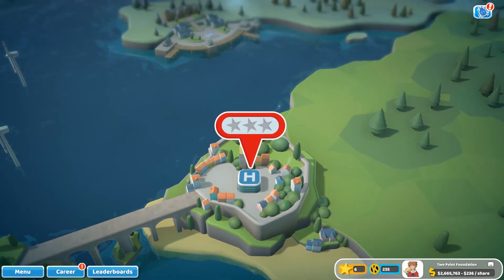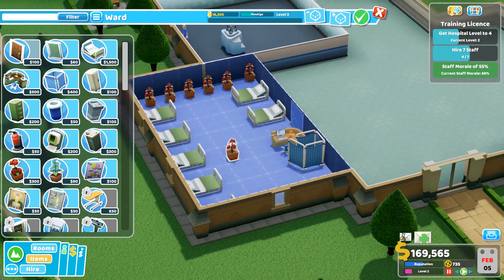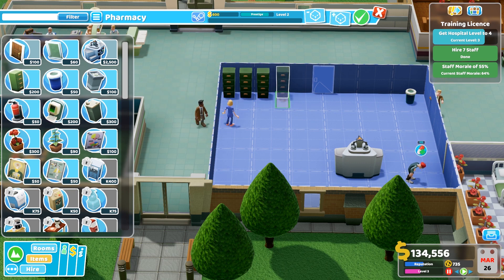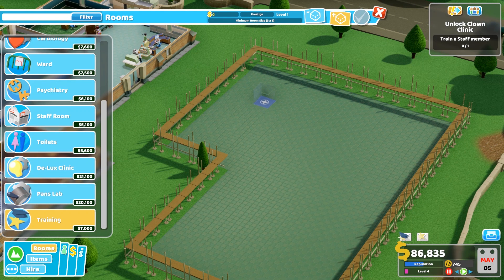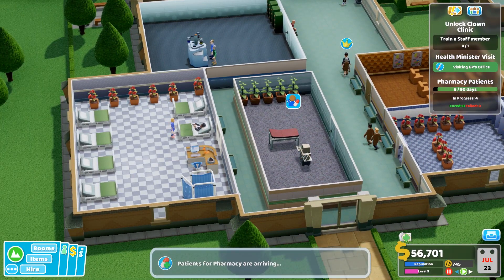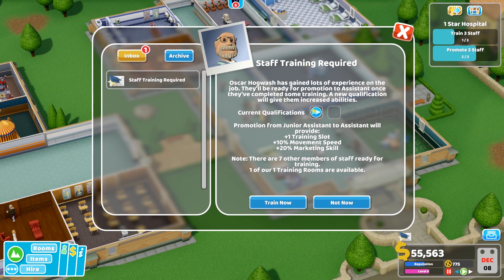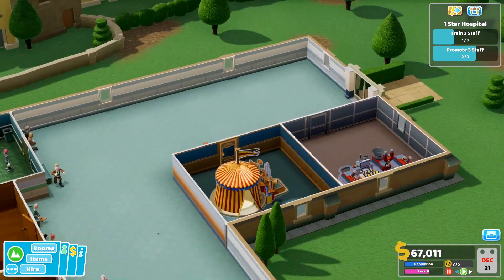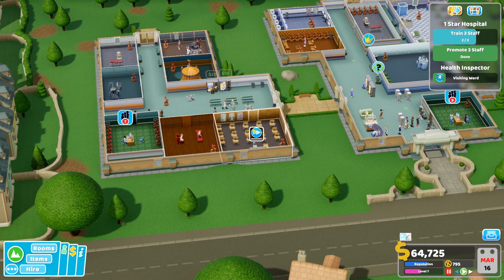MED STUDENT Plays Two Point Hospital | Flottering 1/2